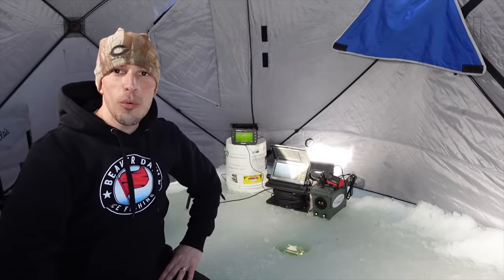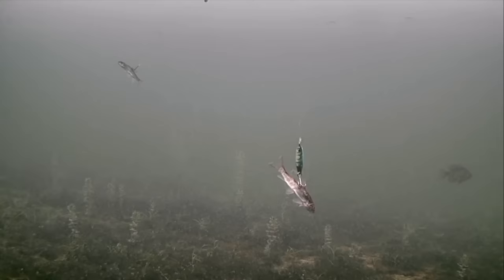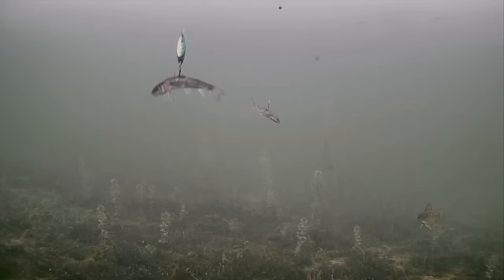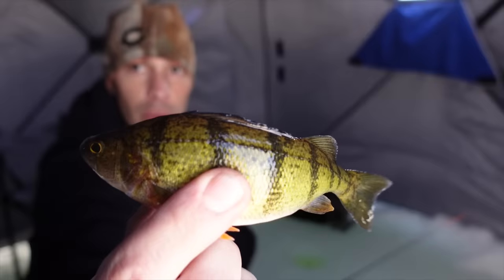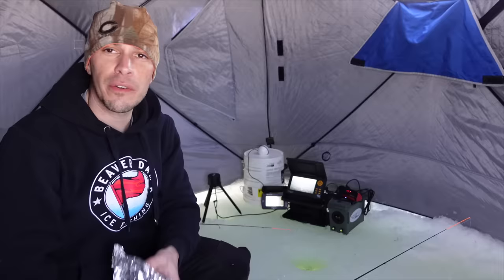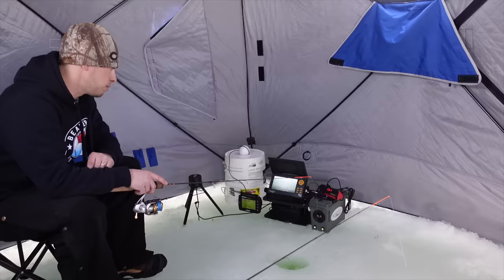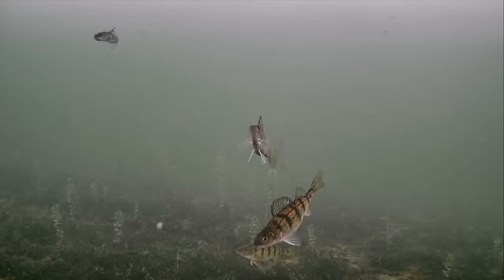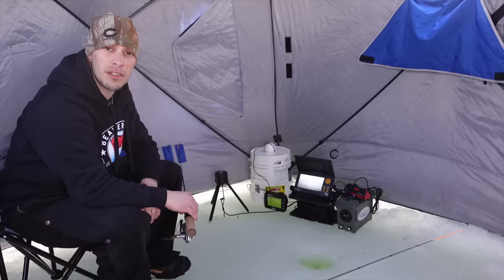Mysterious Fish! Ice Fishing with Underwater Camera (Perch Frenzy!)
Looking For a New Ice Fishing Rod? Check out DellaBay Custom Rods. See below!

My Underwater Cameras
AquaVu HD 7i Pro
Marcum Pursuit HD L

Shimano Reels
Okuma Baitfeeder Reels
Inline Reels
Tip Ups
Ice Auger
Ice Flasher
Bait Cooler
Rod Box
Big Buddy Heater

Big Camera
Aqua Vu HD7i Recording Device